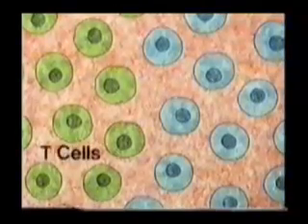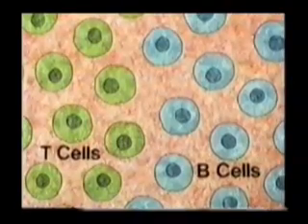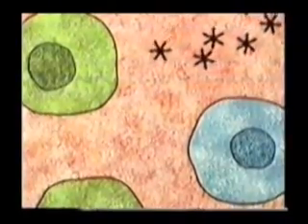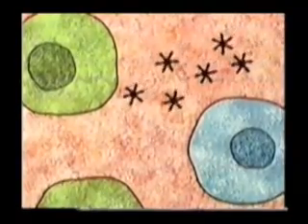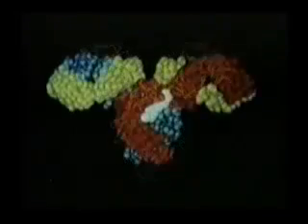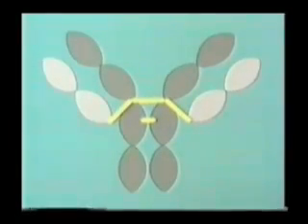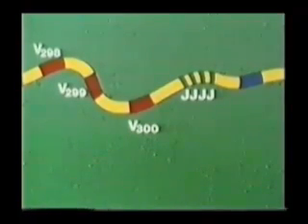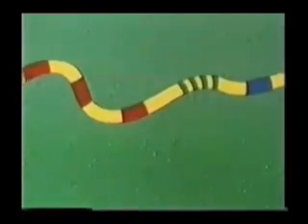Immune receptors. Introduction to adaptive immunity & antibodies with Nobel Laureate Susumu Tonegawa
Dr. Basiro Davey of the Open University discusses the relationship between T and B cells and introduces antibodies as the molecule of adaptive immunity . Prof Susumu Tonegawa (M.I.T.) discusses his revolutionary work showing that gene re-arrangement underlies antibody diversity.  Part of the module Antibody Biotechnology taught by the NCMH to postgraduate students at the University of Nottingham.
Professor Tonegawa won the Nobel Prize for Medicine in 1987, and this was recorded shortly before.